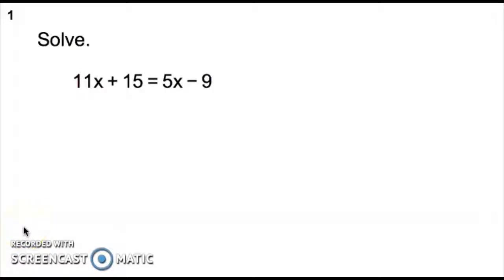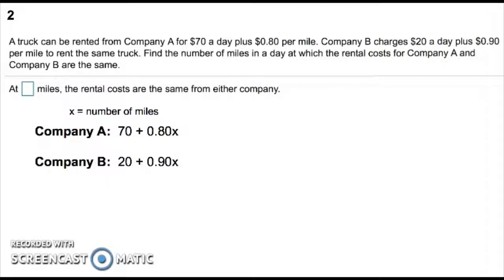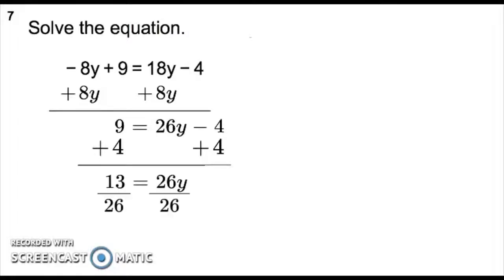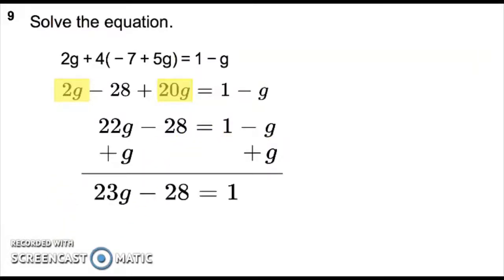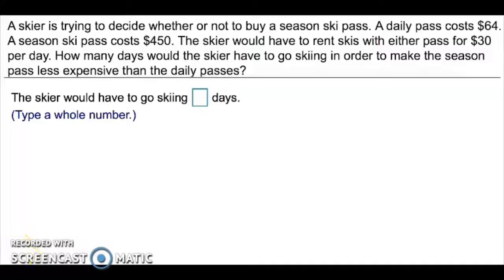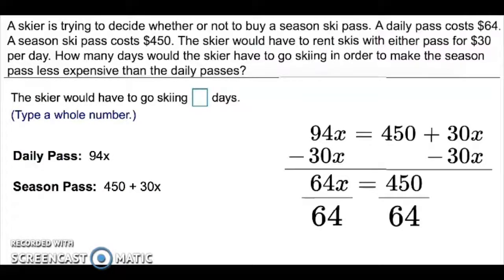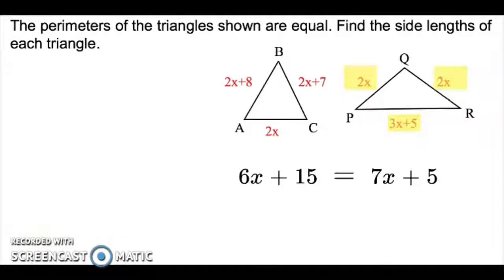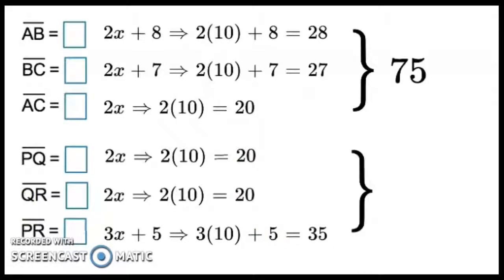Algebra 1: 2-4 Equations With Variables on Both Sides MathXL